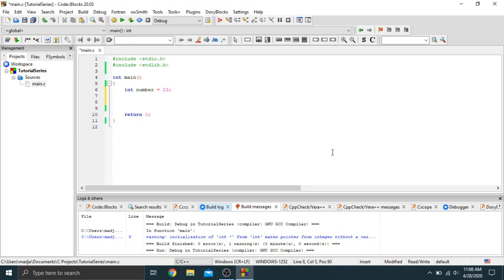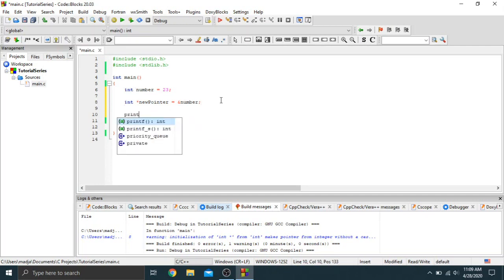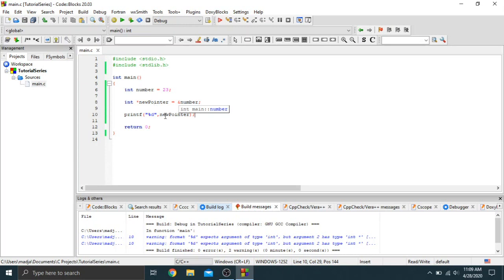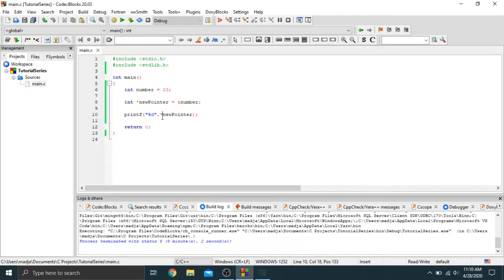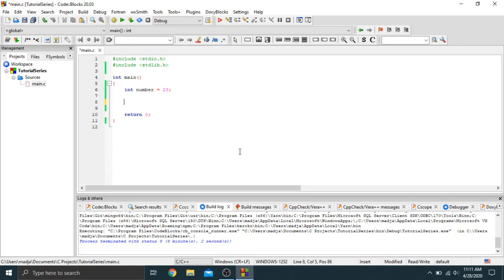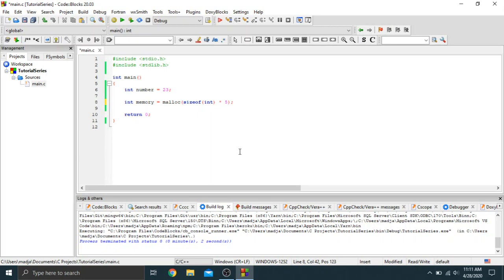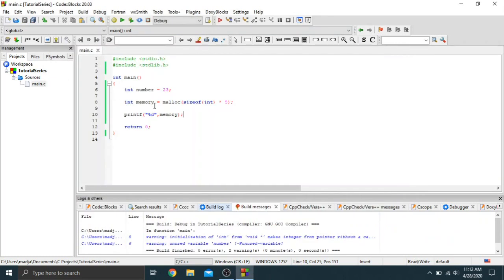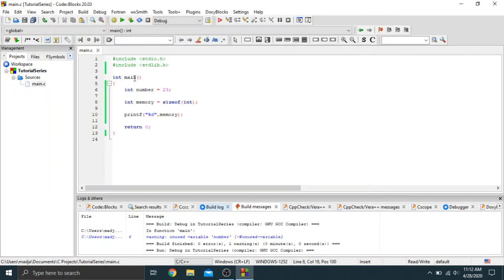Pointers In C - Pt 9